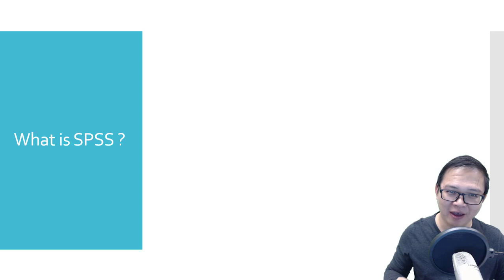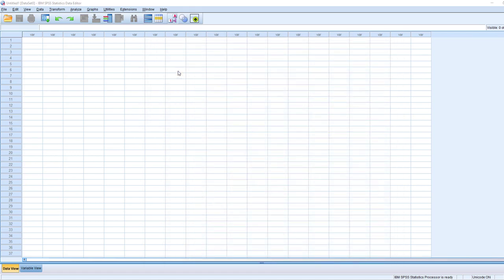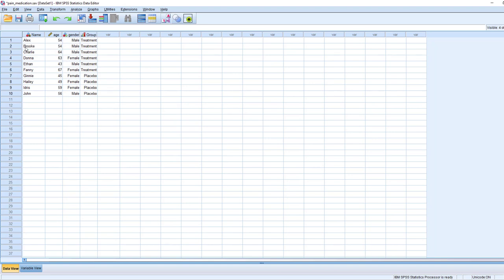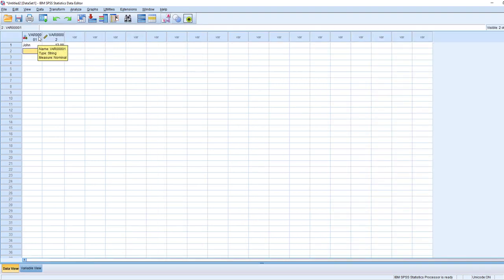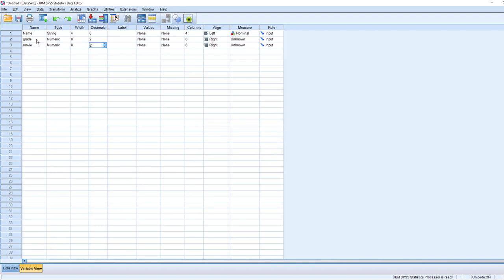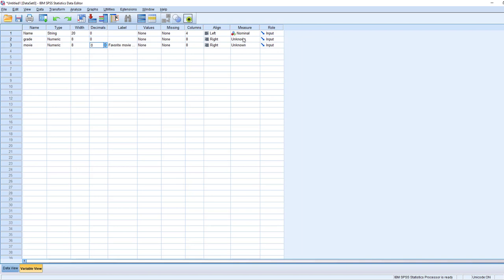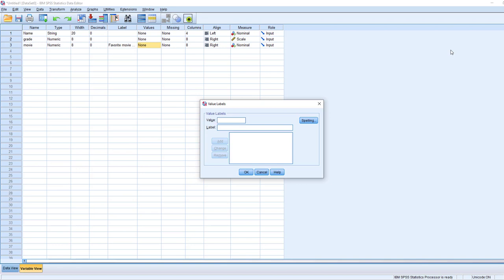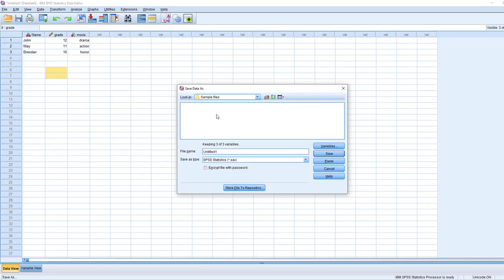IBM SPSS Introduction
This video covers:
- SPSS data editor window
- SPSS output window
- adding and editing a variable
- coding your data variable
- saving an SPSS file